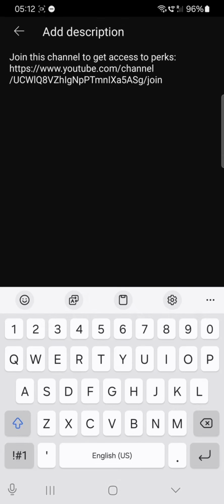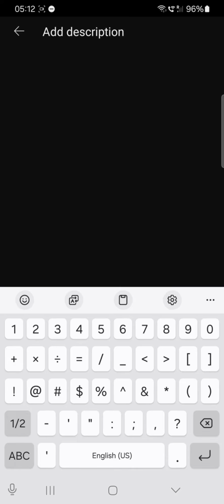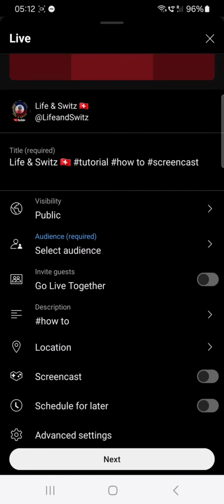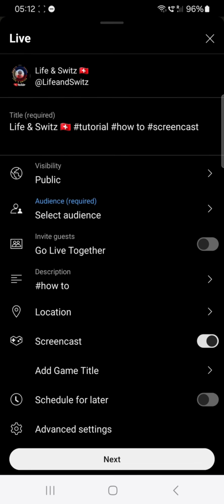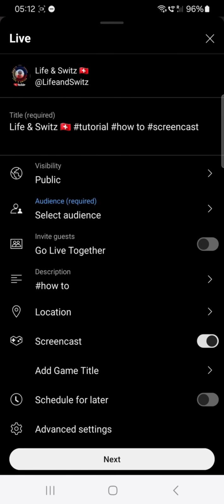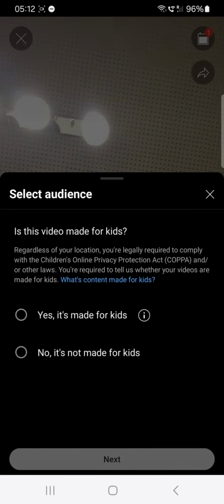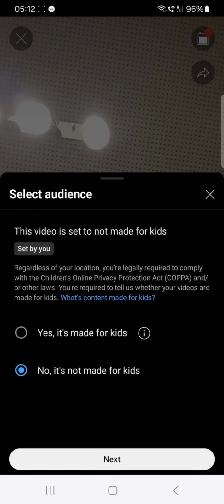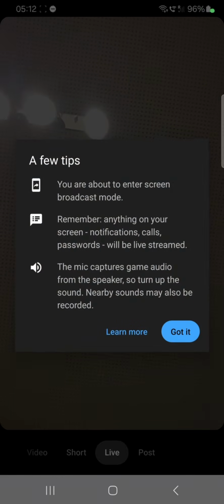how to youtube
@GerPhi @ernestoparlonga798 I hope this can help.